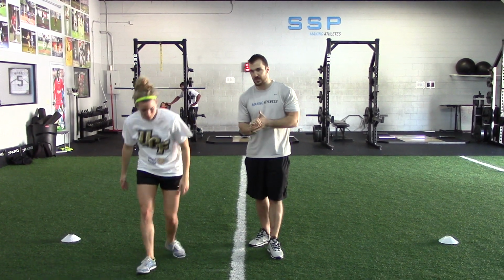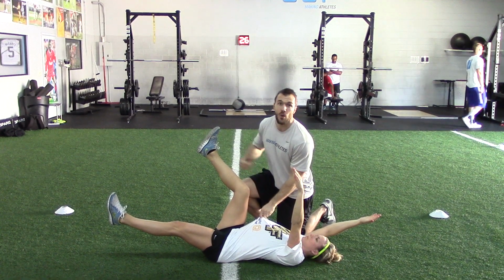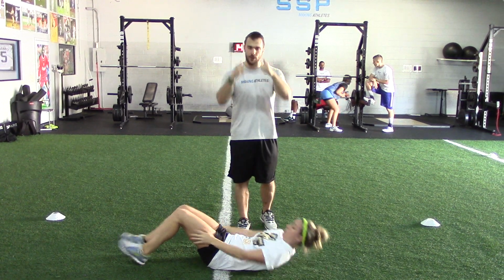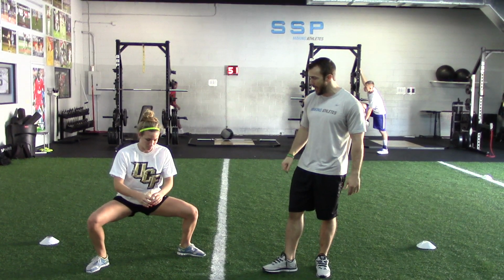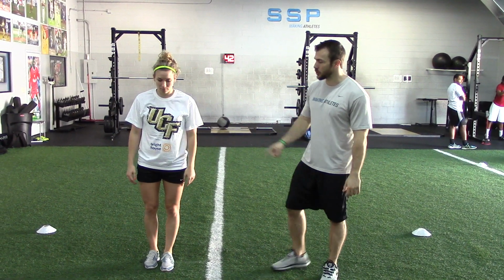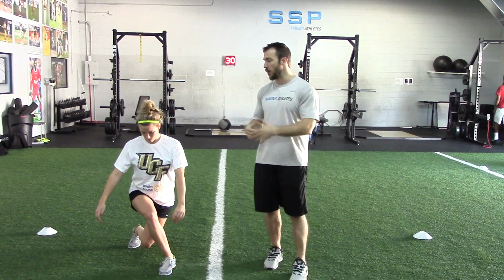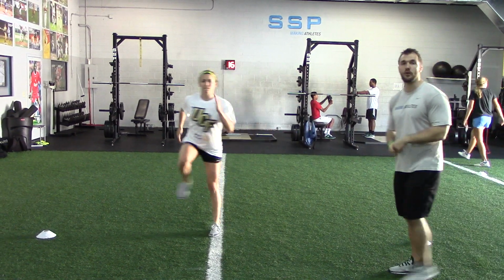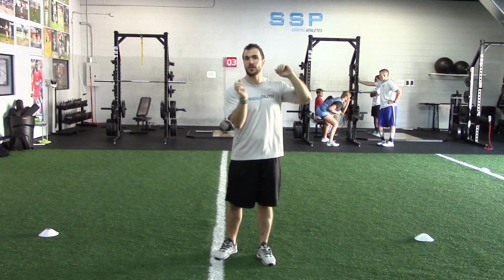How To - Warm Up: Crossover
You're at risk for injury if you don't warm up properly, especially when you are warming up for rotational or crossover work.  This requires your core to be firing!! So warm up your core as well as lengthening and stretching out the lower body.